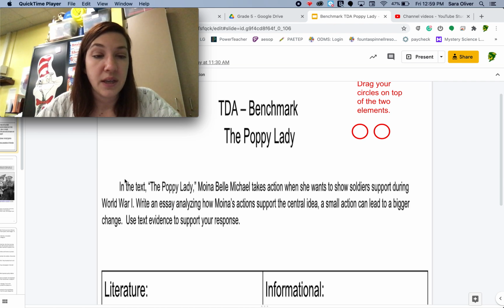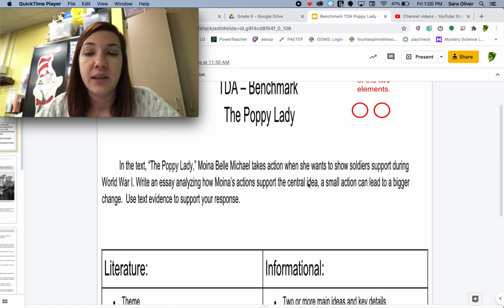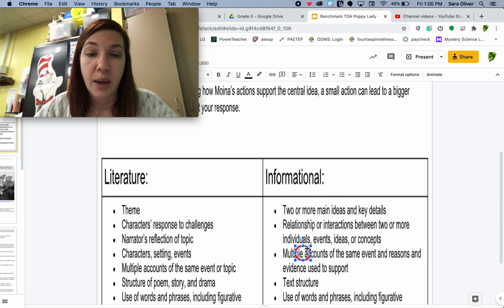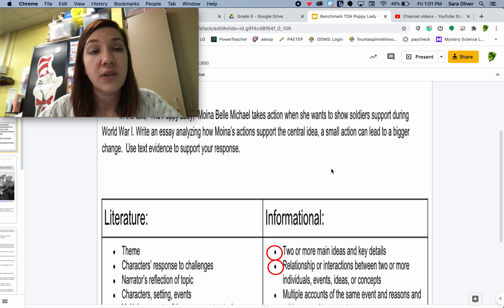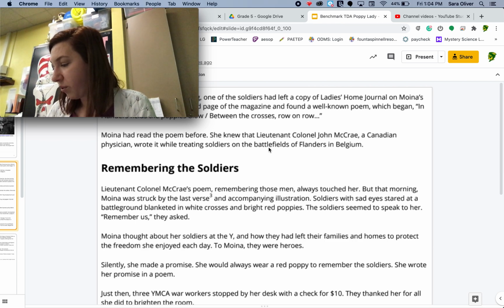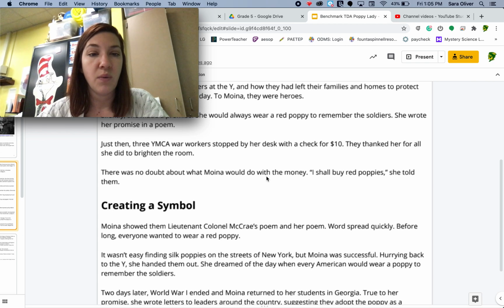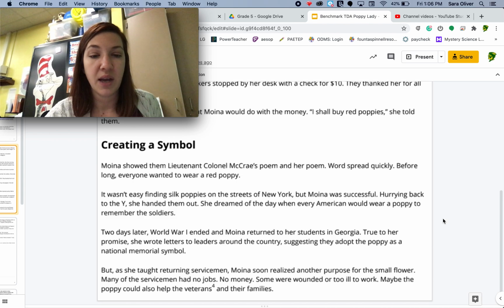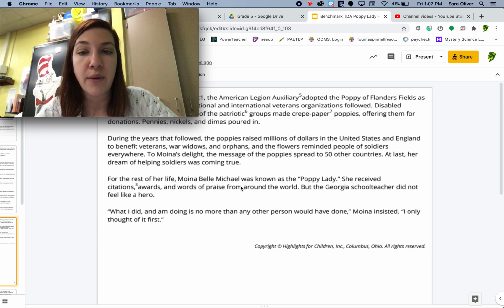TDA Poppy Lady Video #1